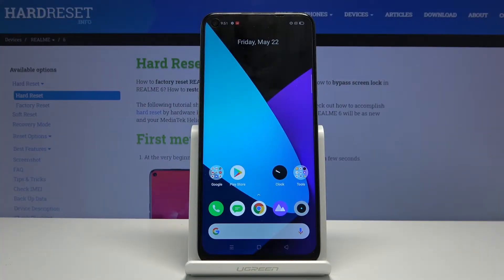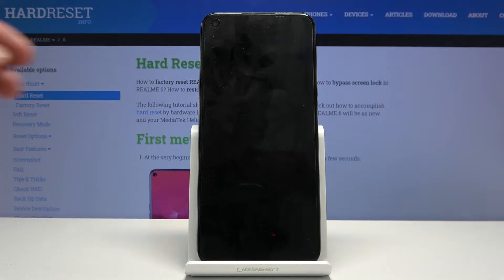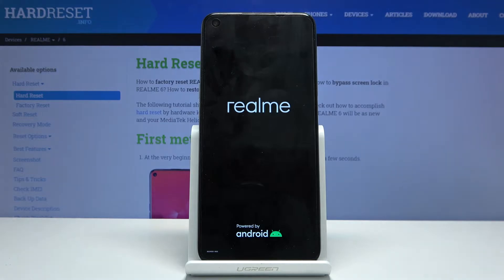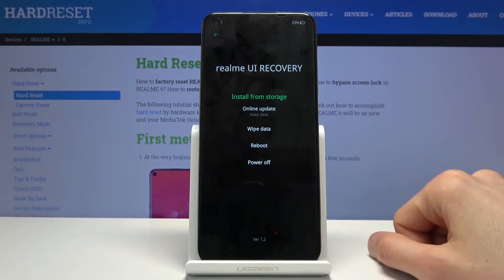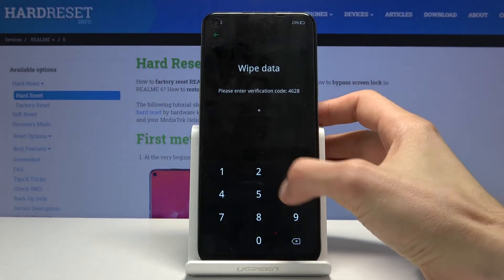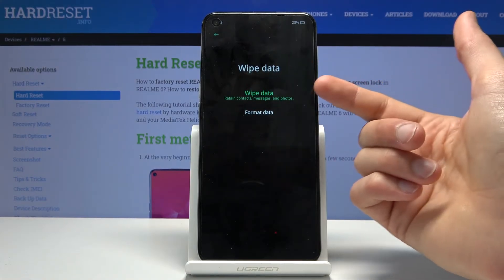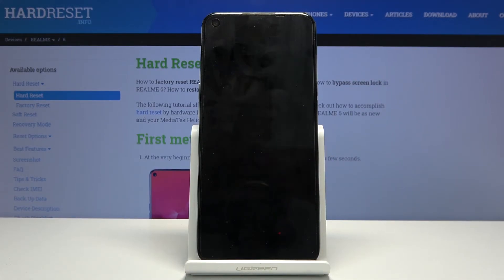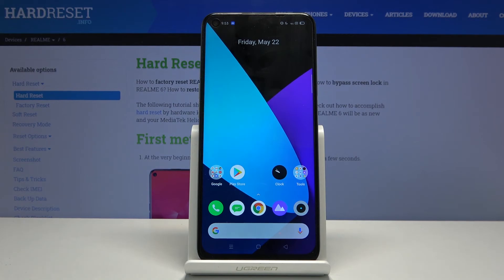Recovery Mode in REALME 6 – How to Open & Use Recovery Features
Learn more info about REALME 6:
We are coming to present the video guide, where we show you how to get access to the Android Recovery Mode in REALME 6. If you would like to use recovery features to resolve Android system issues, follow our tutorial and learn how to use a combination of keys to smoothly enter recovery mode in REALME 6. Let’s use the presented video to enter a hidden mode in your Realme device and fix the system problem by using available on the recovery mode operations. Visit our HardReset.info YT channel and discover useful tricks for REALME 6.

How to use recovery mode in REALME 6? How to open recovery mode in REALME 6? How to enter recovery mode in REALME 6? How to quit recovery mode in REALME 6? How to use recovery mode in REALME 6?